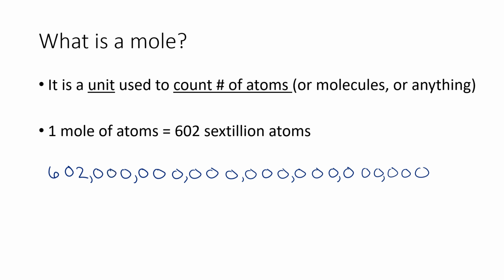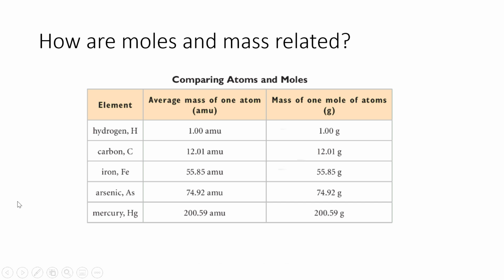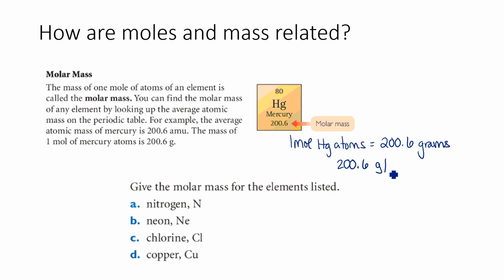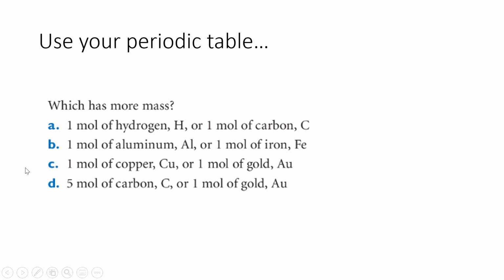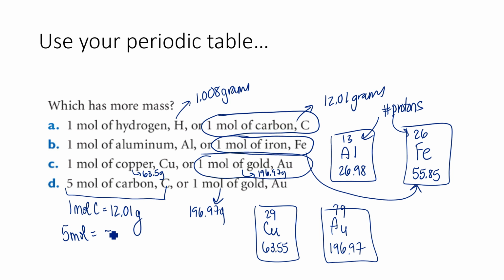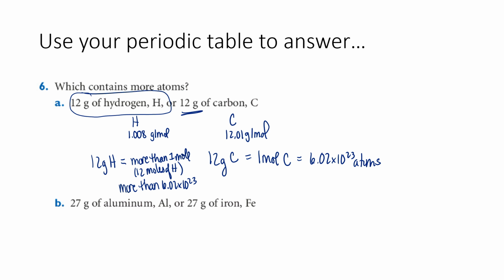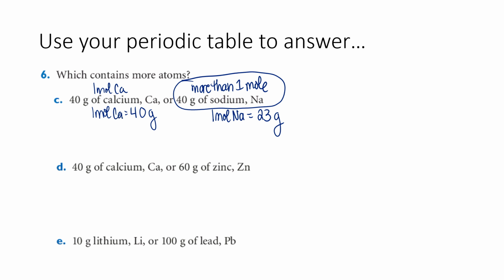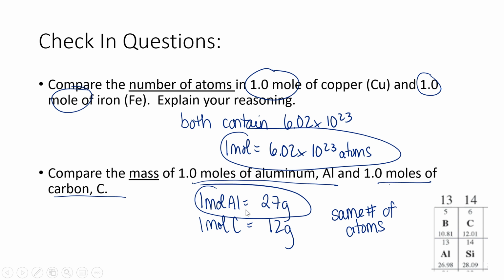mole concept chemistry